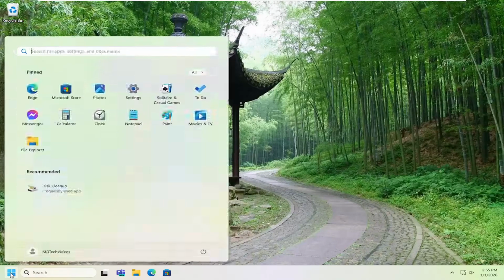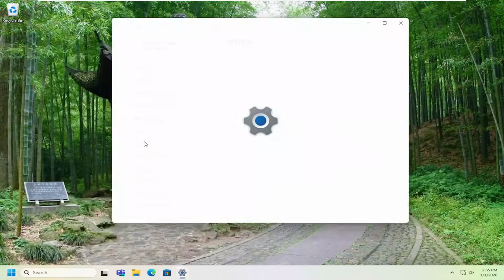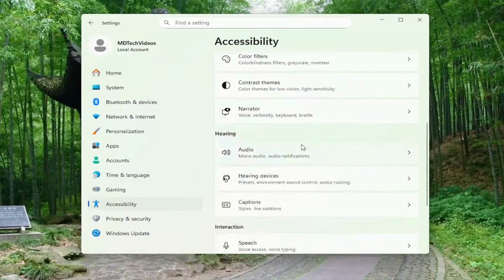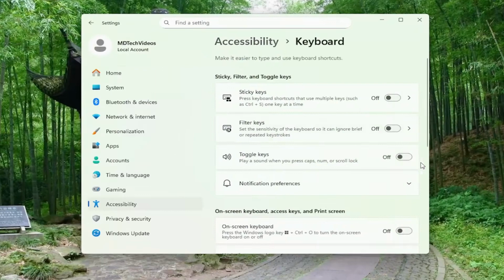How to Turn On Toggle Keys on Toshiba Laptop [Guide]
This video tutorial explains how to turn on Toggle Keys on a Toshiba laptop, a Windows accessibility feature that plays a sound when keys like Caps Lock, Num Lock, or Scroll Lock are pressed. It highlights the benefits of enabling Toggle Keys, such as providing audio feedback for key presses, helping prevent typing errors, and improving accessibility for users with visual or dexterity challenges. The guide emphasizes how this feature integrates with Windows accessibility and keyboard settings on Toshiba laptops. Viewers looking to enhance keyboard usability and accessibility will find this tutorial informative.

Issues addressed in this tutorial:
turn on toggle keys toshiba laptop
enable toggle keys windows
toshiba laptop toggle keys settings
windows accessibility toggle keys
toggle keys sound windows
keyboard sound settings toshiba
windows ease of access keyboard
toggle keys for accessibility
toshiba keyboard accessibility
windows keyboard settings guide

The tutorial also provides context on scenarios where Toggle Keys can be particularly useful, such as avoiding accidental key presses or assisting users who rely on audio cues while typing. It explains how this feature fits within Windows input and accessibility settings without giving step-by-step instructions. The content is designed to help users understand the purpose and advantages of Toggle Keys. Overall, the video delivers a clear overview of managing keyboard sound and accessibility features on Toshiba laptops.